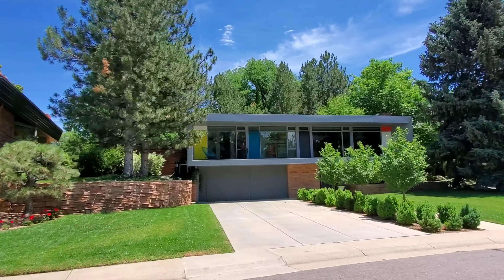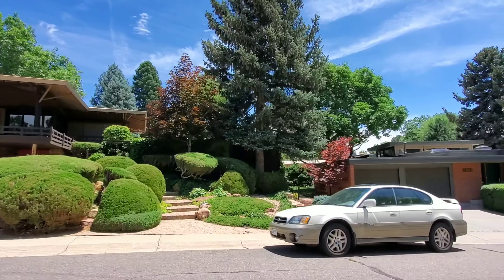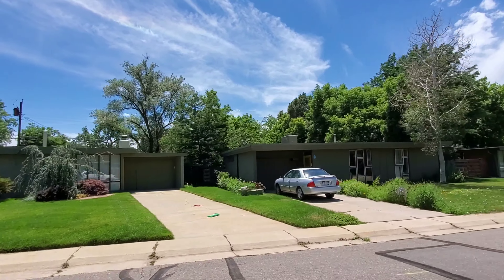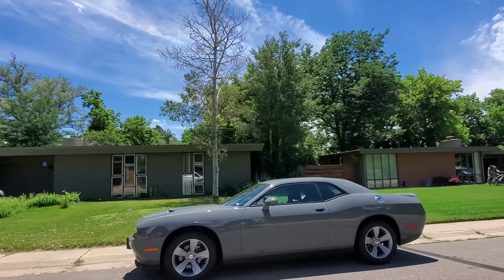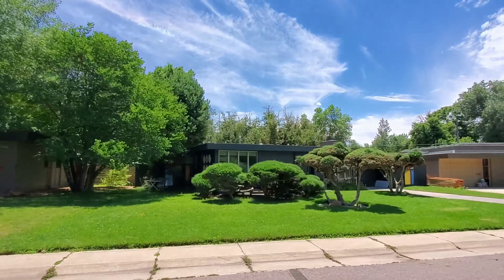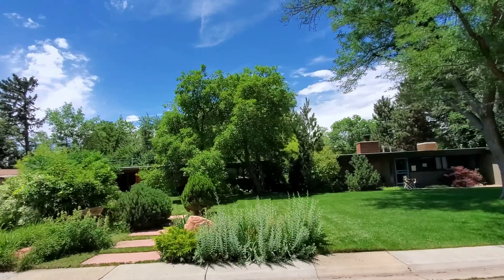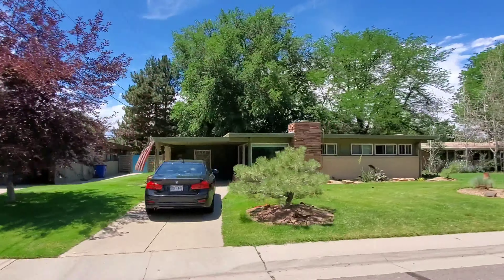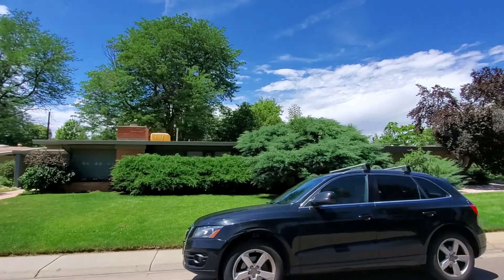Denver Real Estate: Mid Century Modern Homes | Arapahoe Acres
Denver Real Estate: Mid Century Modern Homes. Arapahoe Acres was the first post WWII residential neighborhood listed in the National Register of Historic Places. Discover the beautiful neighborhood on a drive through with Denise Schilling.

Denise Schilling
Realtor | Certified Neighborhood Specialist
HomeSmart Cherry Creek
Greenwood Village, CO 80111